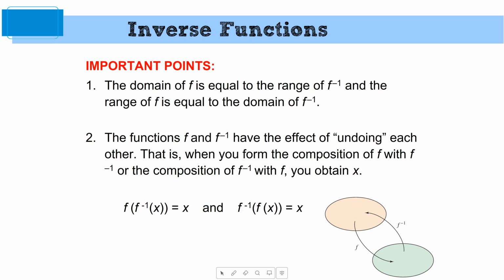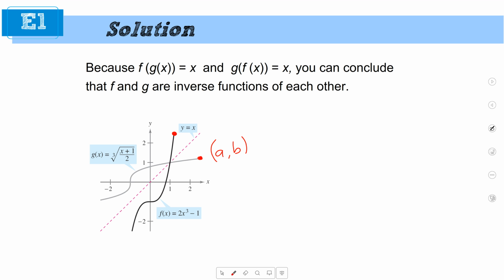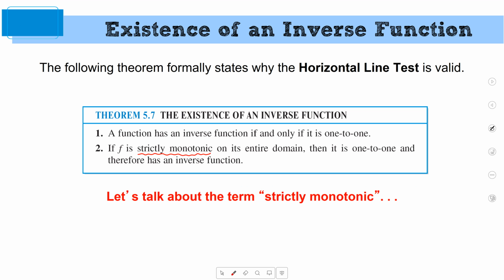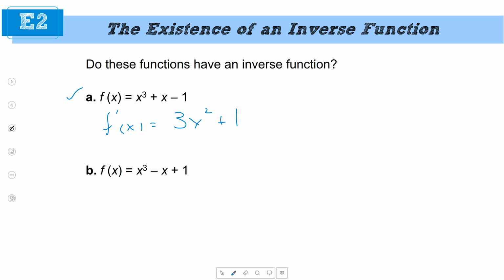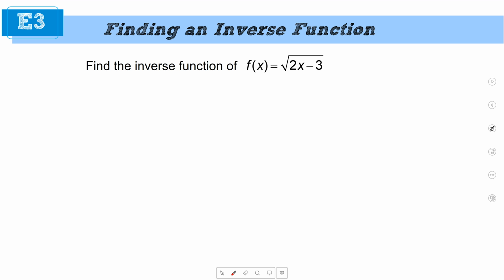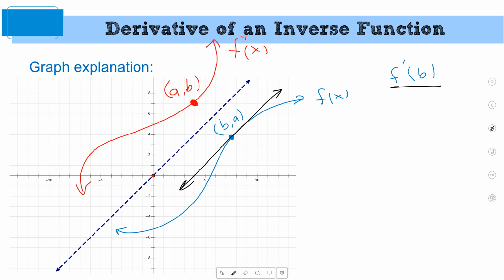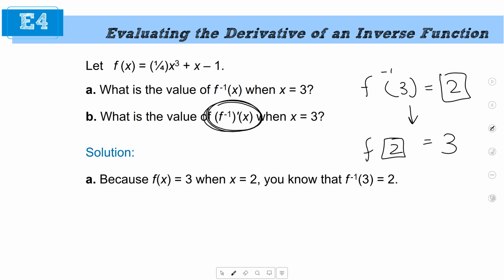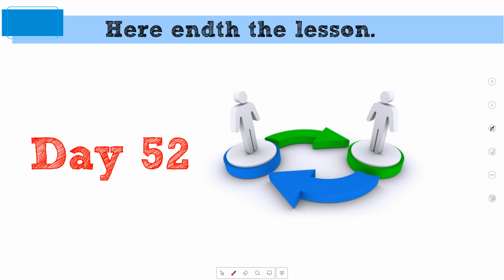Derivative of Inverse Functions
Review of inverses and how to find the derivative of an inverse function.